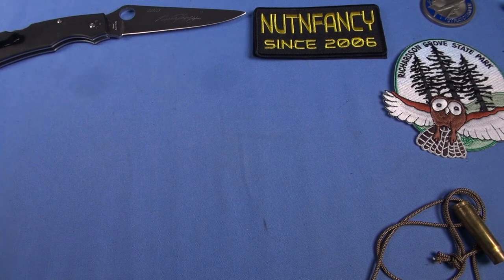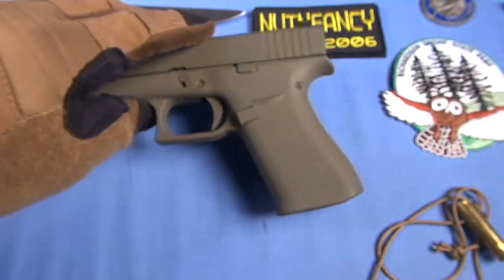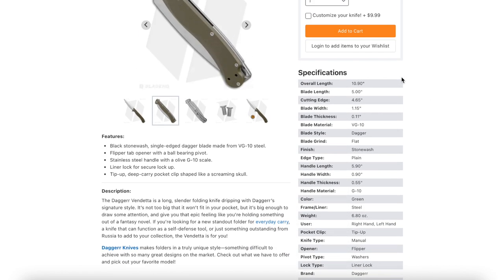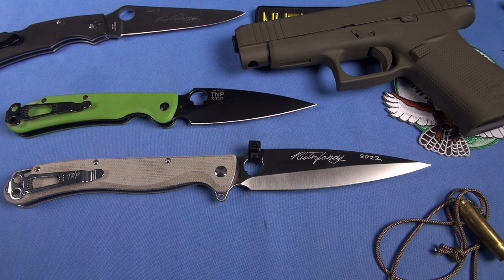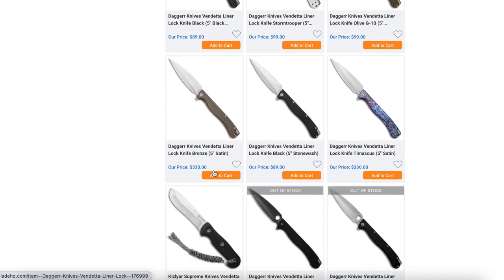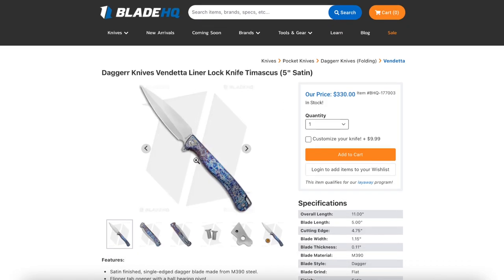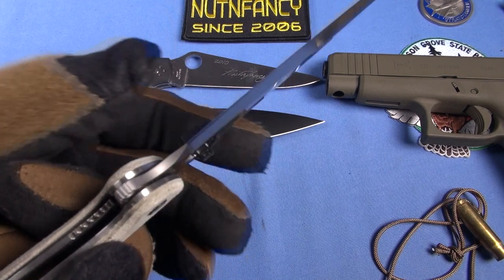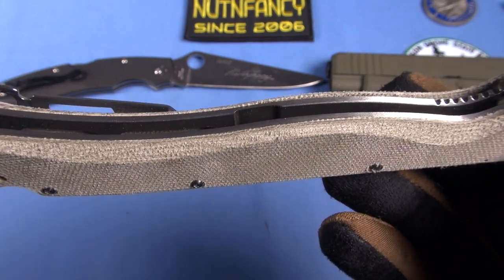V for Vendetta: Daggerr's Cold Steel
Another impressive Daggerr Knives blade, the large Vendetta pleases with its heft, largeness, and sharpness. The Vendetta (a great name of course) competes well against the large Cold Steel Martial blades.  Several steel and handle treatments were available, all sold quick. Here we'll look at the Olive Micarta version in VG10. A fast sexy large blade that copies no one...highly recommended.